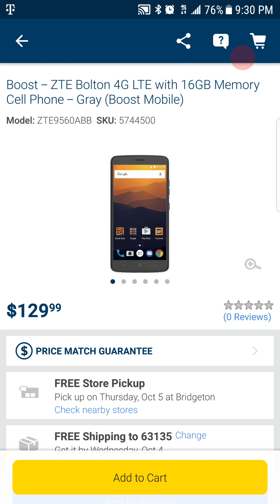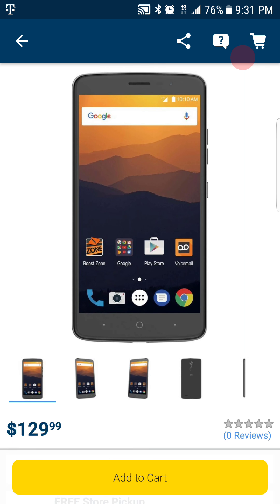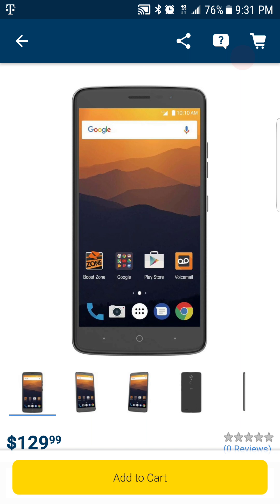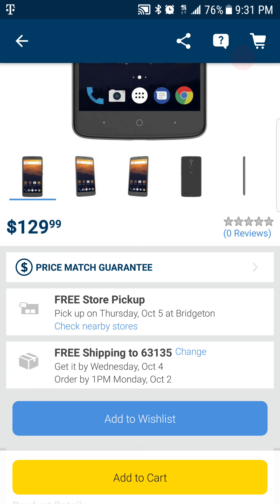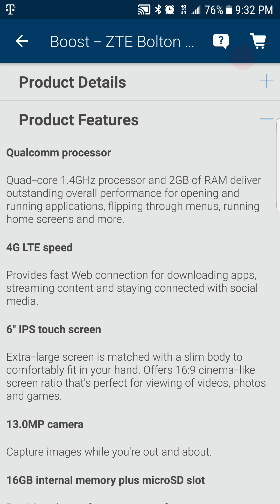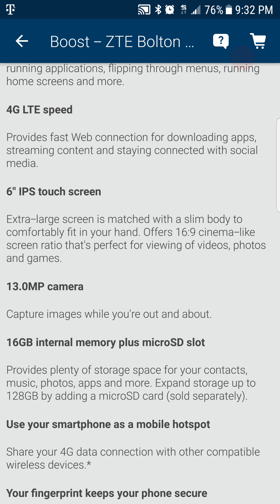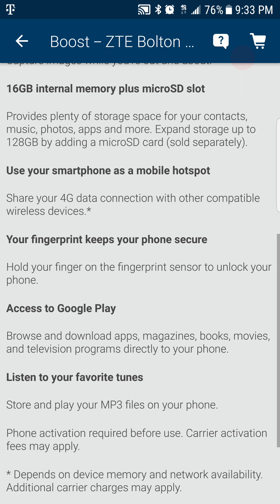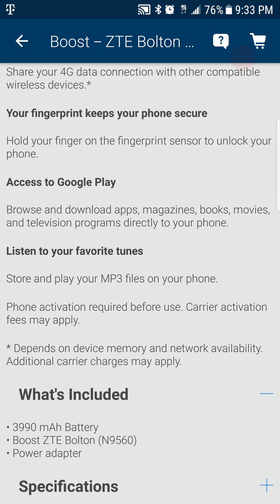ZTE Bolton the phone you never heard of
A new boost mobile phone